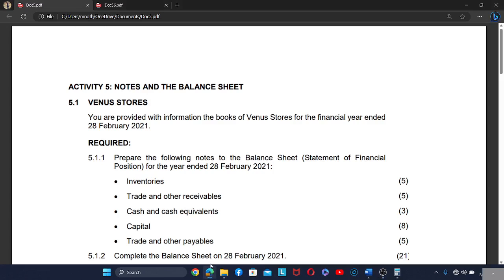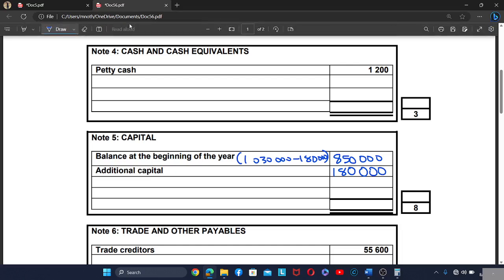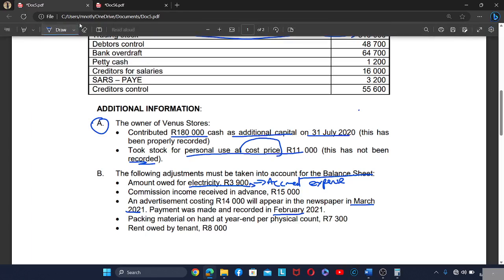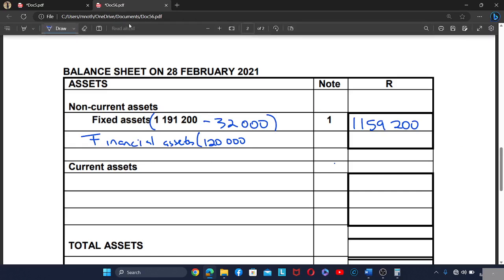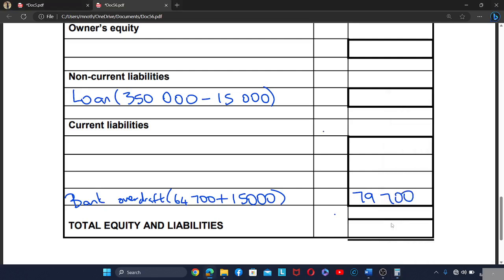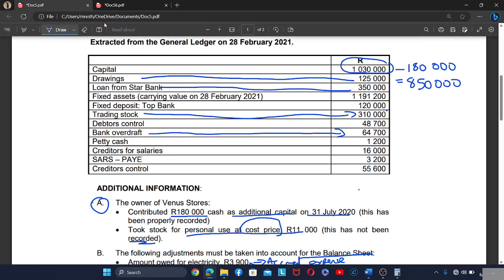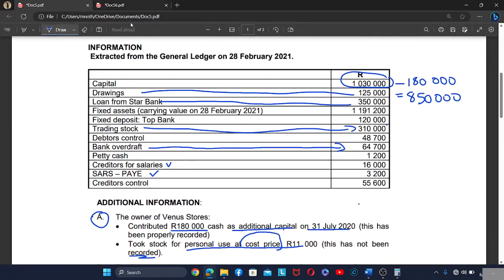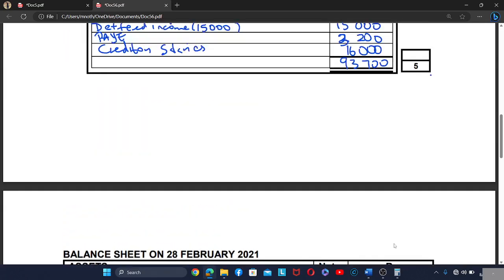Balance Sheet Grade 10 Part 1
How to prepare the balance sheet and notes to the balance sheet
Here's my number if you need accounting tutor (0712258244)